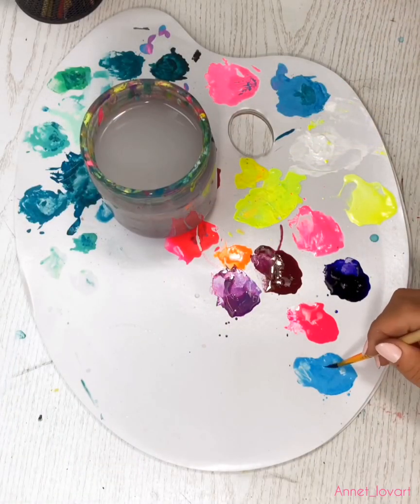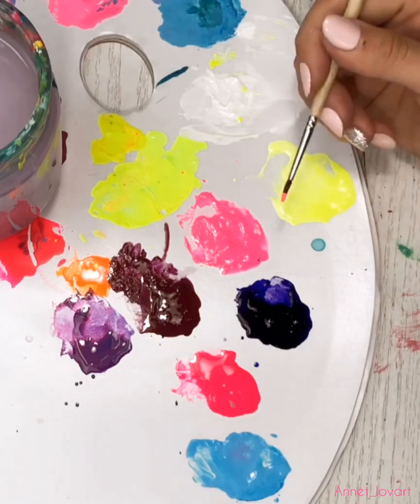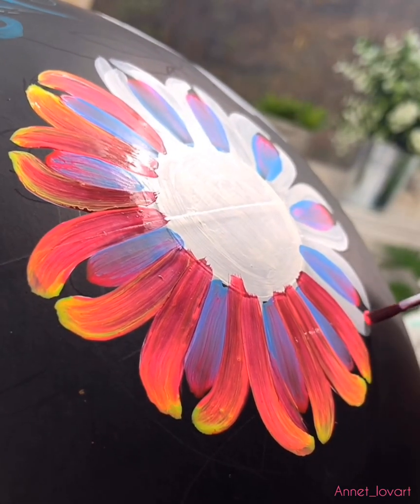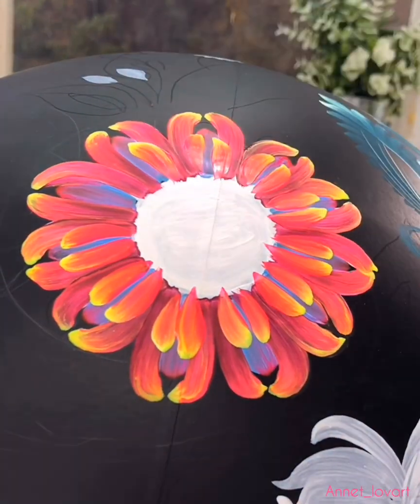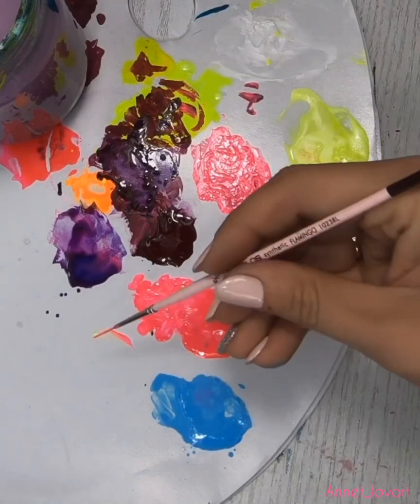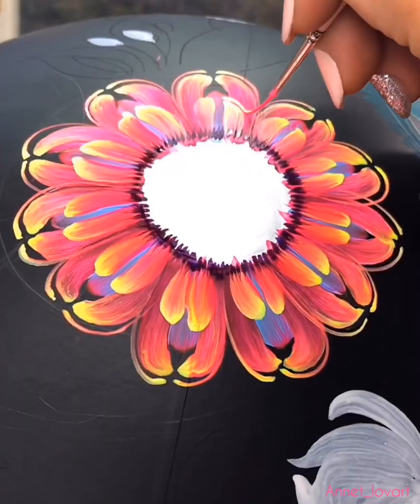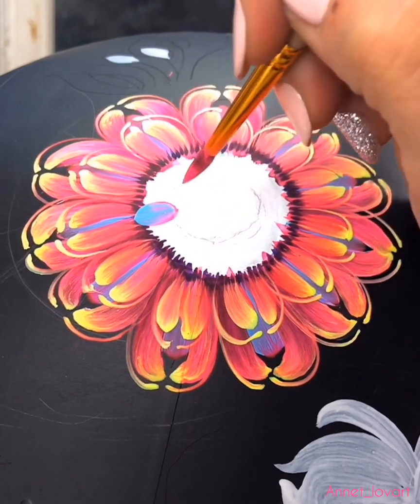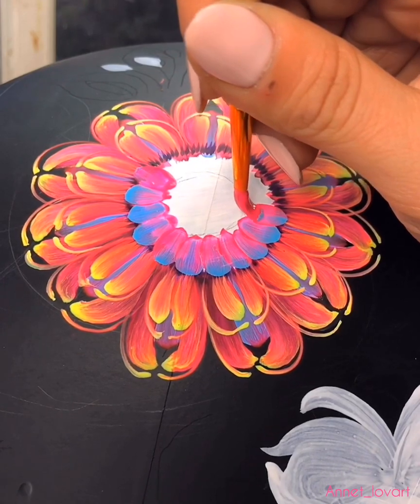Master class to draw flowers in the technique of Petrikov painting. Double stroke , one stroke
Master class to draw flowers in the technique of Petrikov painting. Double stroke technique, one stroke
Learning to draw flowers in the technique of Petrikov painting.
Double stroke technique, one stroke